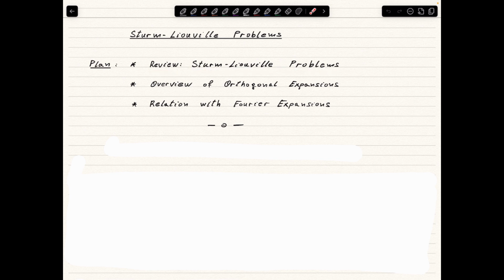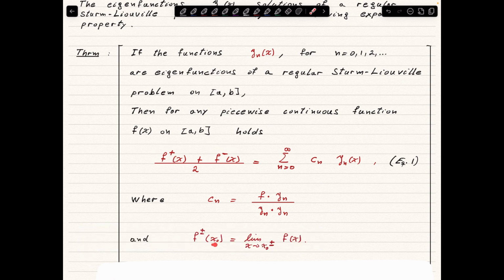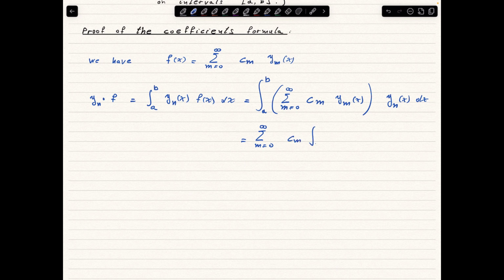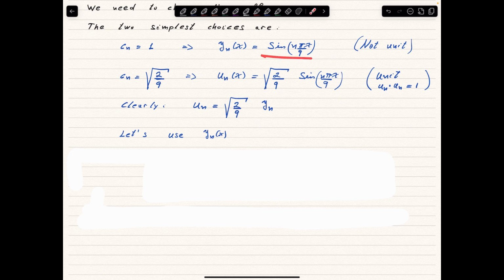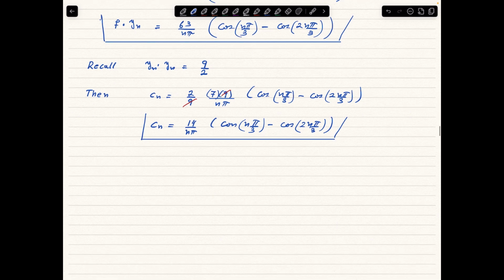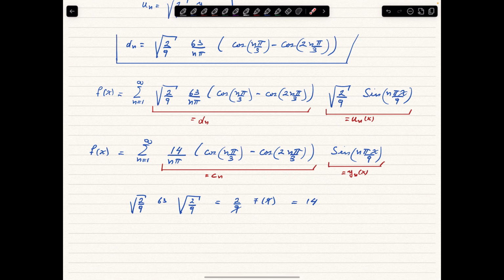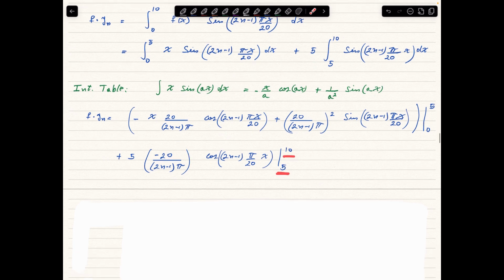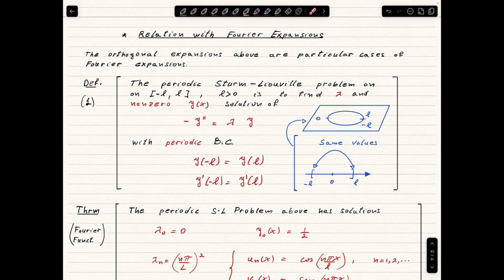L35 Sturm-Liouville Problems - Part 2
We discuss orthogonal expansions of functions in terms of eigenfunctions of regular Sturm-Liouville problems.